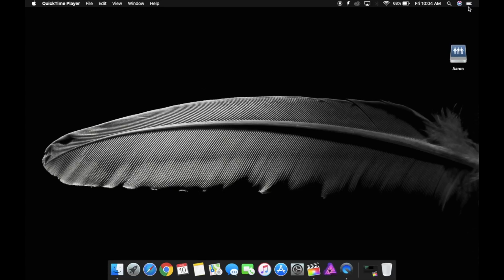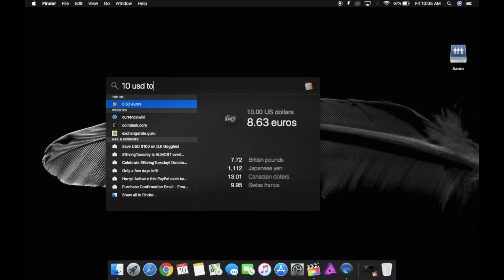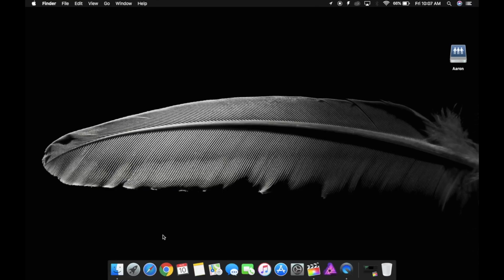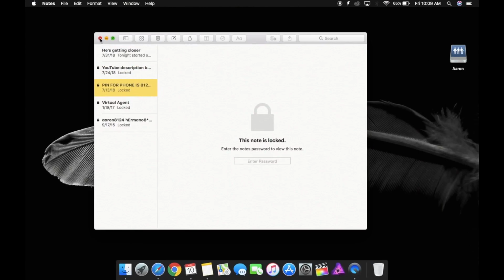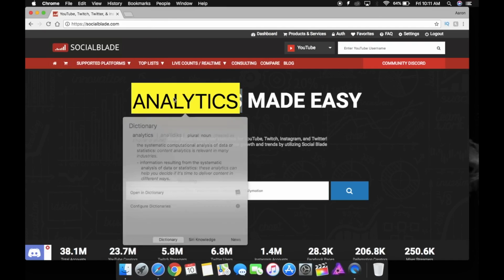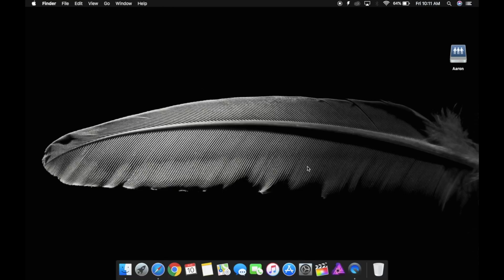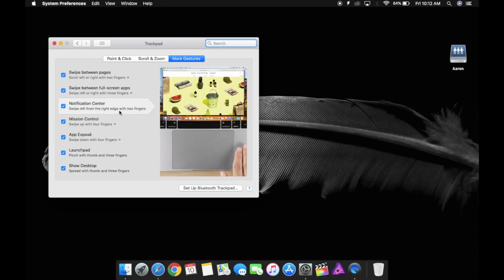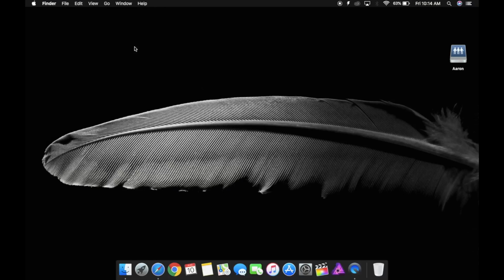MacBook Air Tips and Tricks 2018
ℹHey, guys, Aaron again and today I’m serving up MacBook Air Tips and Tricks. 'MacBook Air Tips and Tricks' is an updated version of the most successful video on my original channel to date. I wanted to remake this video because the original has no editing or any other skills I've learned along the way.

I feel like this video is a lot less cringy and it's a bit more straightforward than the original. if you'd like to see what I mean.

I release videos for you guys when I release them 😆

🔔If you're really hooked on me, make sure to ring that bell so you will be notified whenever I upload fresh content!

Other than that have a freaking amazing day! 🧡🖤